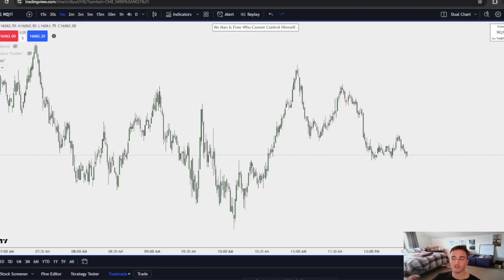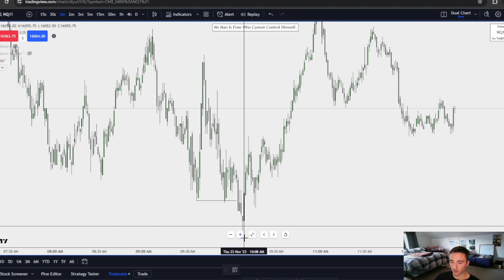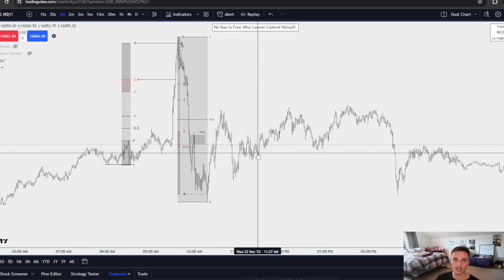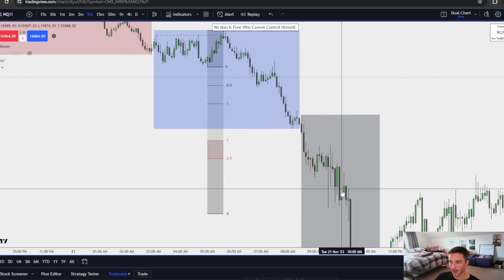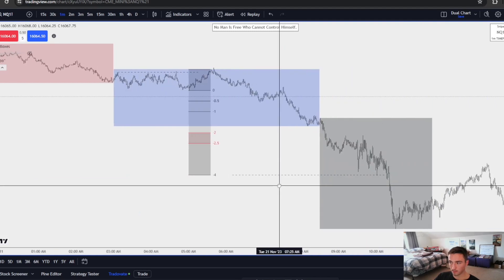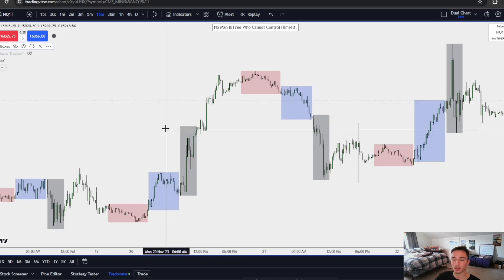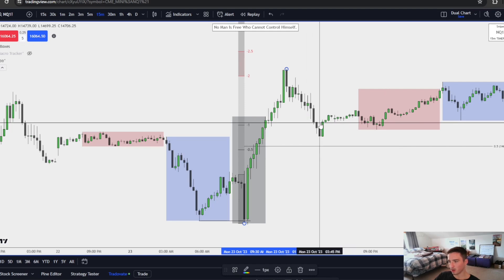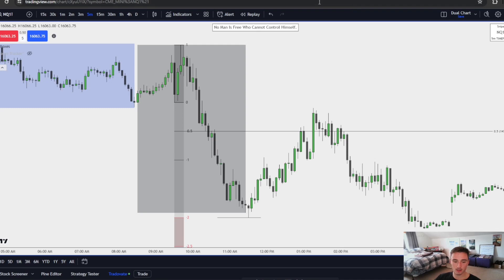ICT Concepts: Understanding Standard Deviation For Price Targets! (Liquidity Precision)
In this video I go over how you can use standard deviations for price targets. This is a great tool to use for manipulation power of 3 targets.